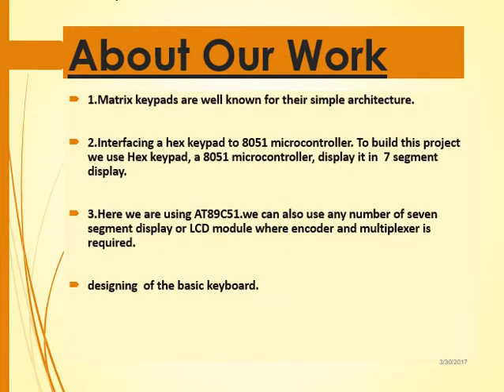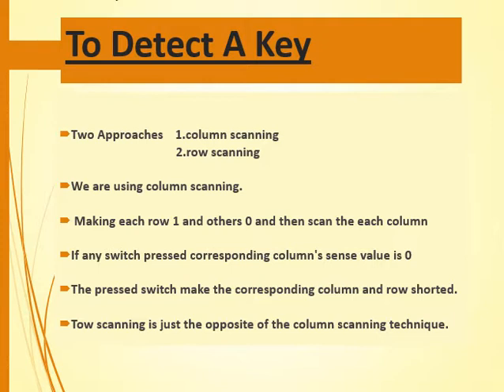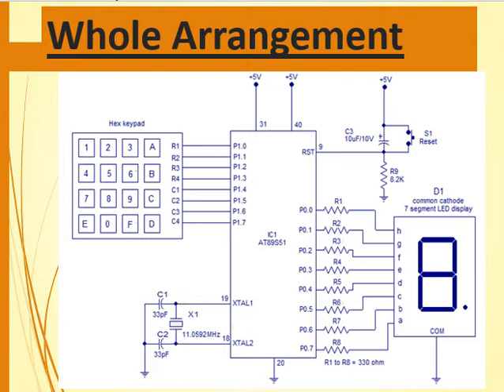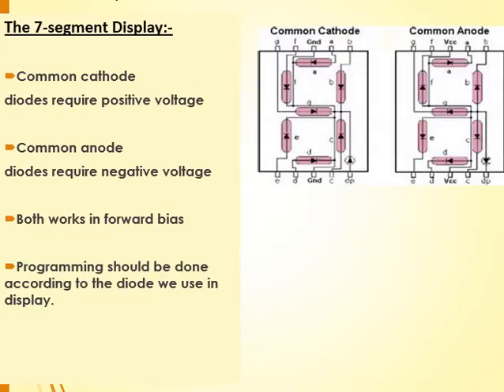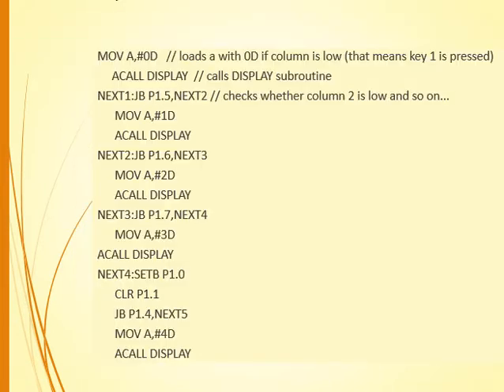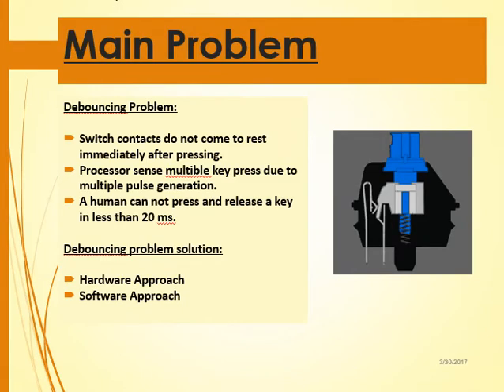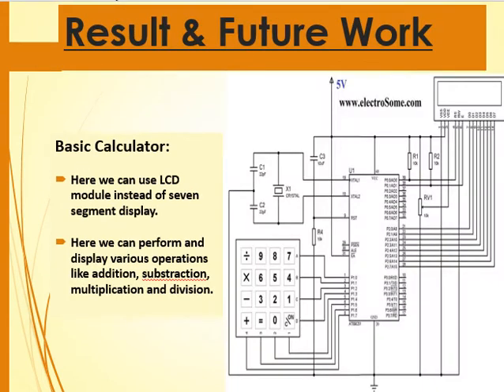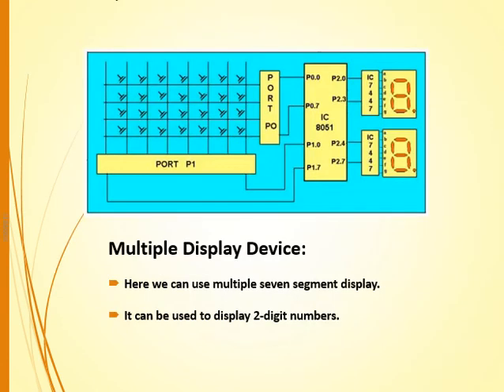group II B1 ECE304 MICRO CONTROLLER AND APPLICATIONS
ECE304 MC